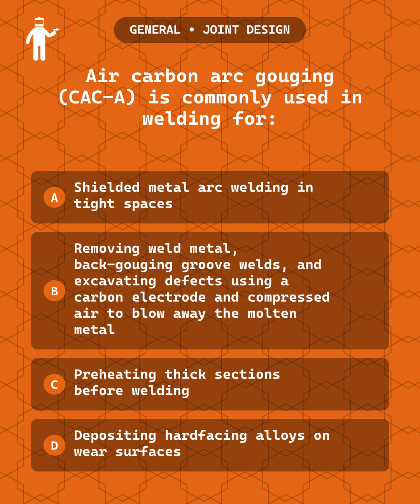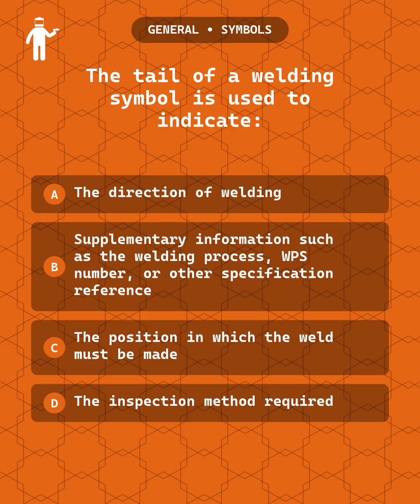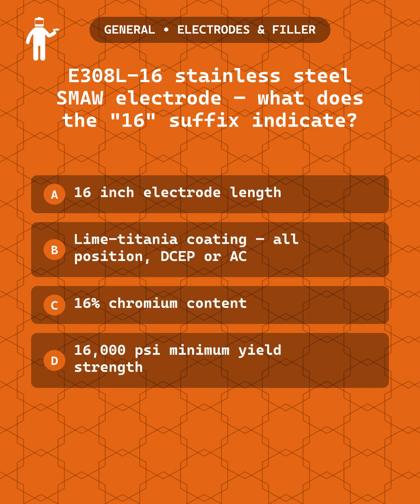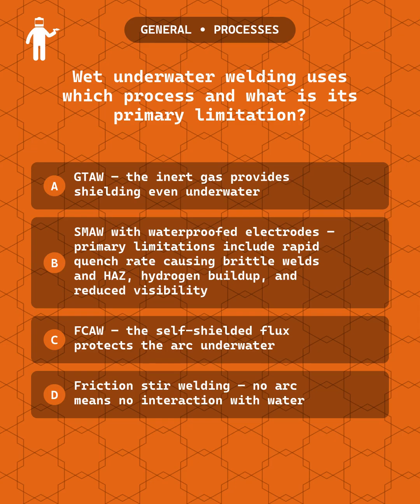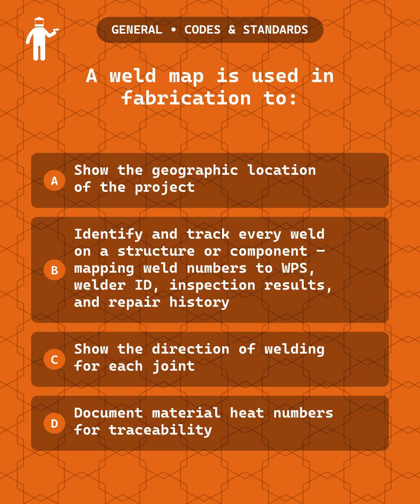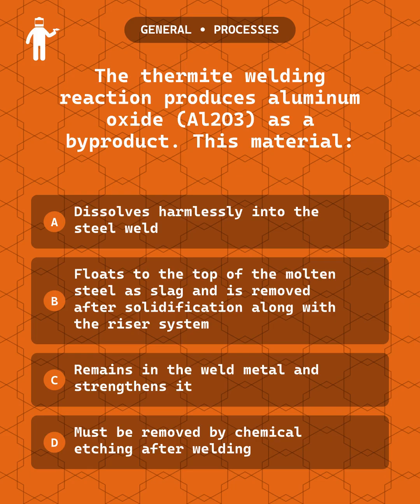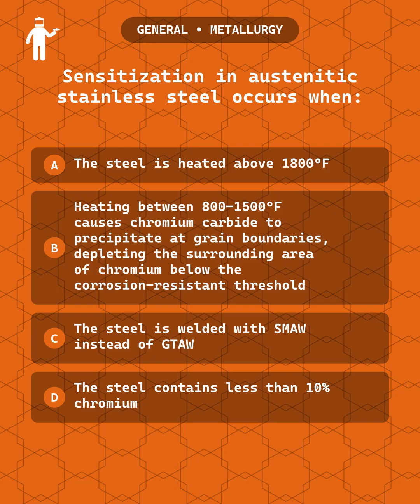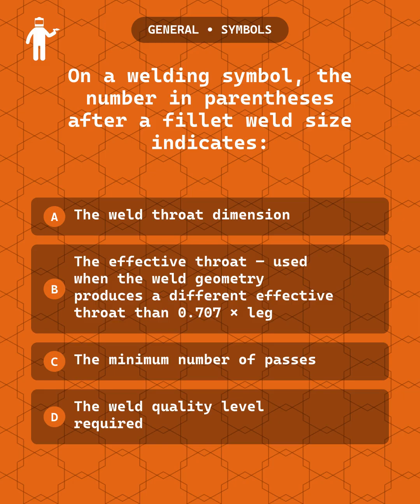General Certification Practice Quiz - Pocket Welder Helper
A 10-question practice quiz for the General welding certification.

pocketwelderhelper.app